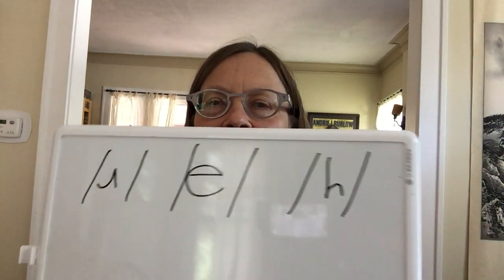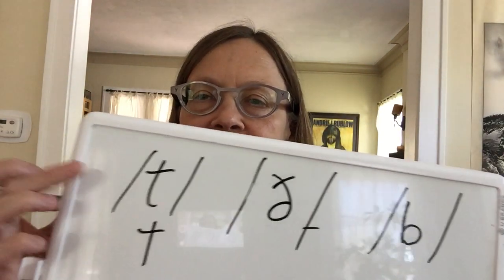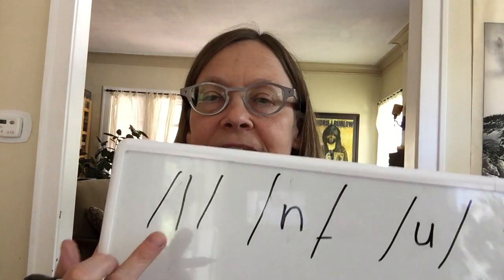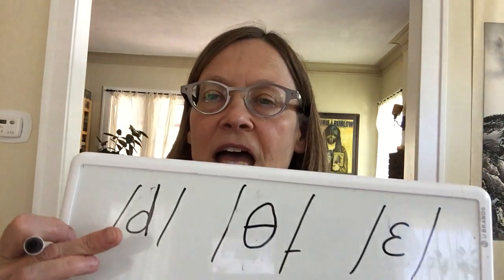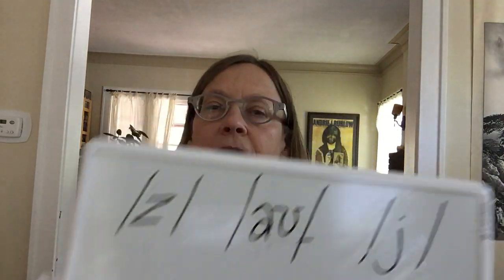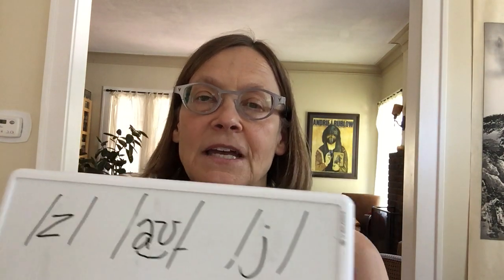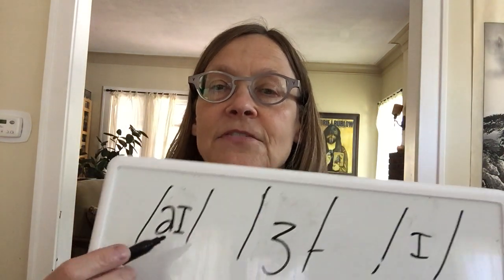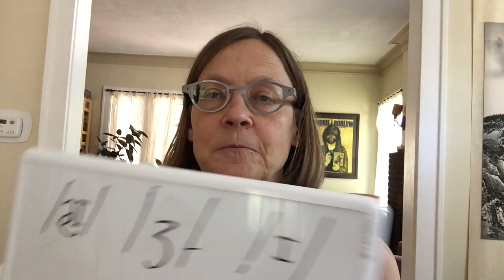Practice for Quiz 2